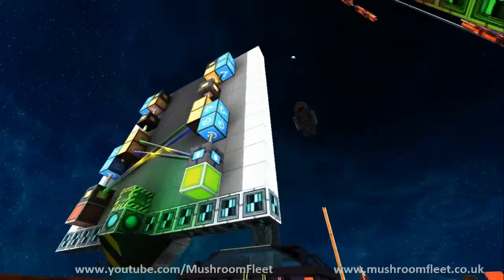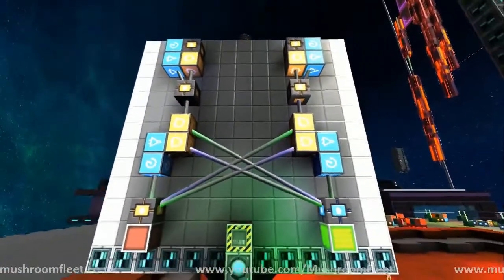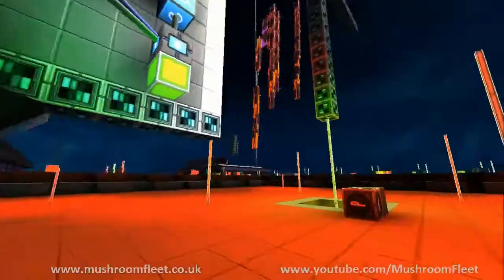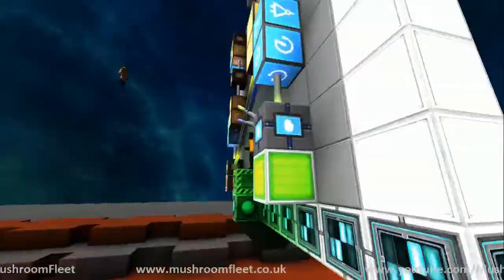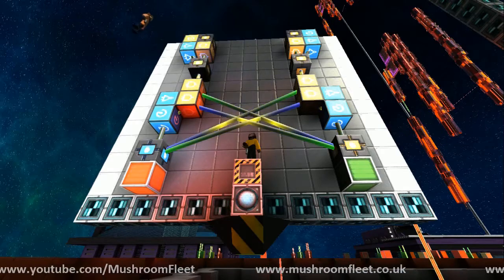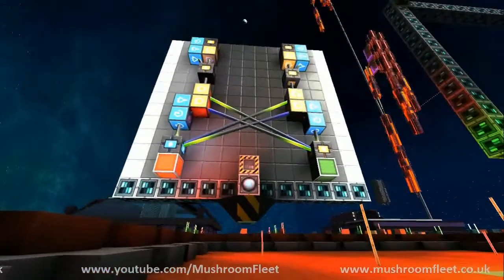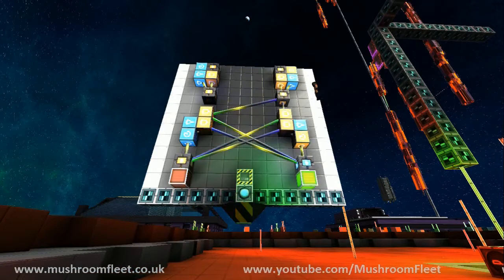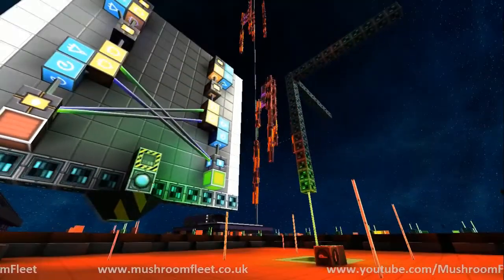Plusnine Brings Logic to the Fiesta!